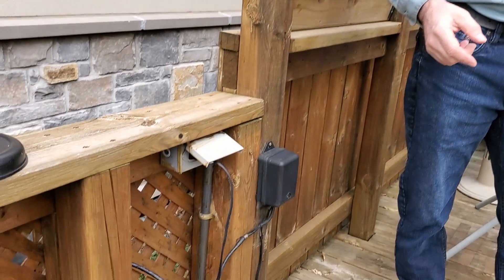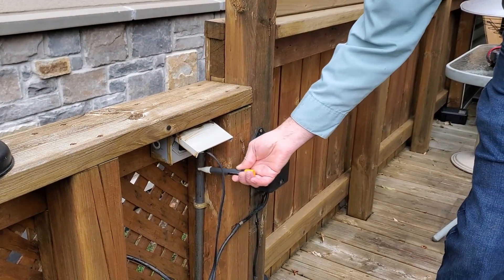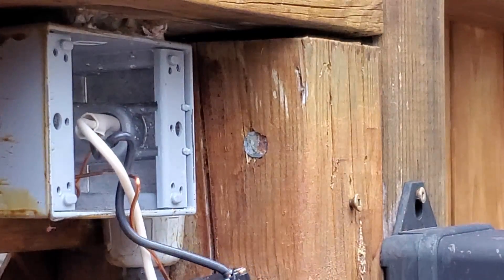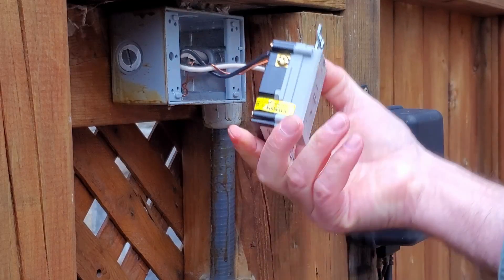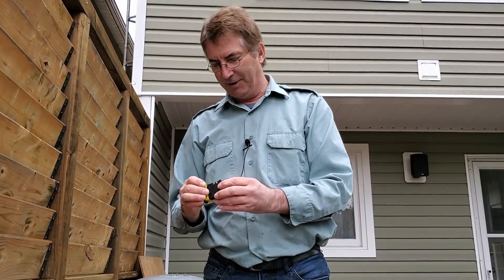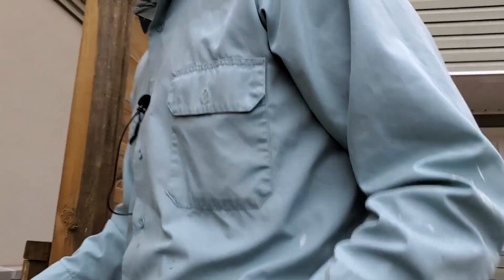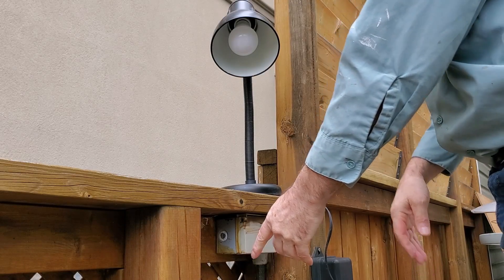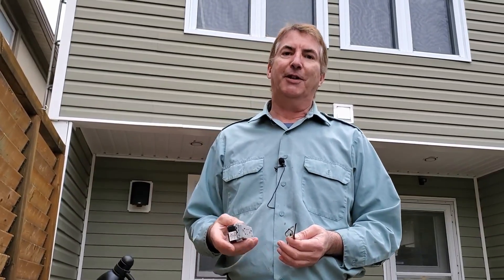GFI STOPPED WORKING, how to reset / replace your GFCI outlets Frugal With John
GFI will not reset, Troubleshoot, replace GFI. How to install a ground-fault circuit interrupter outlet. GFCI - GFI   If this video helped consider sending a Super Thanks, not necessary but will help with getting better video equipment to make more videos like this. (Thanks in advance)

Amazon Canada
GFI outlet
Non-Contact Voltage Tester Better than the one I used, I just got one.
Klein Tools CL120VP Electrical Voltage Test Kit with Clamp Meter

Amazon USA
GFI outlet

Equipment I use:
Amazon Canada
2.4G Wireless Lavalier Microphone for DSLR Camera Smartphone (not the best, but low price if your just starting)
Phone Holder Tripod Mount
60-Inch Lightweight Tripod

Amazon USA
2.4G Wireless Lavalier Microphone for DSLR Camera Smartphone (not the best, but low price if your just starting)
60-Inch Lightweight Tripod